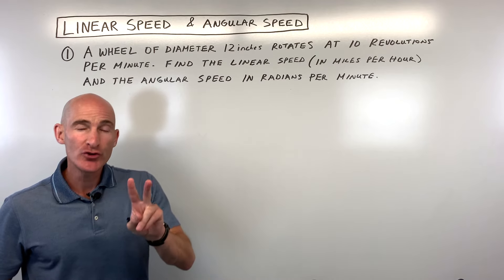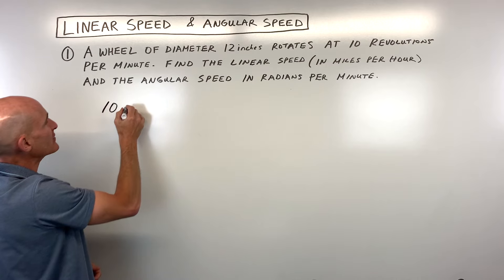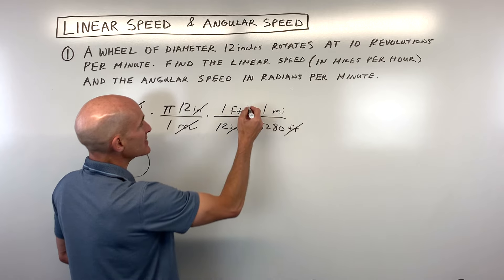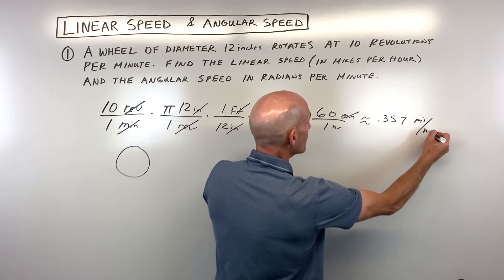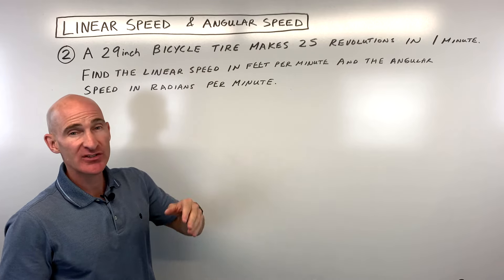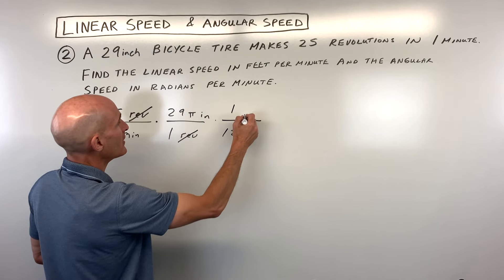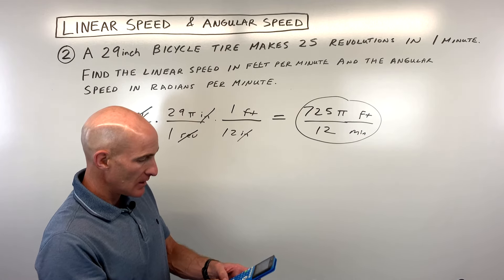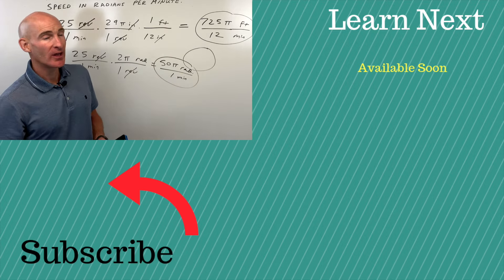Linear Speed and Angular Speed - Easy Way to Find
In this video we discuss how to find linear speed and angular speed using dimensional analysis/unit conversions.  We go through 2 problems.